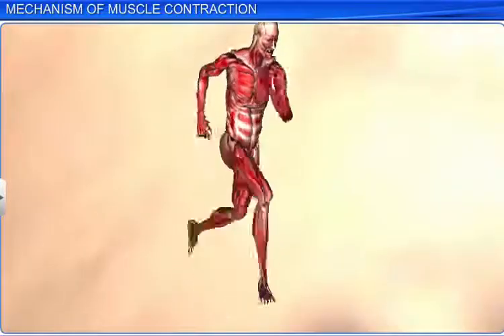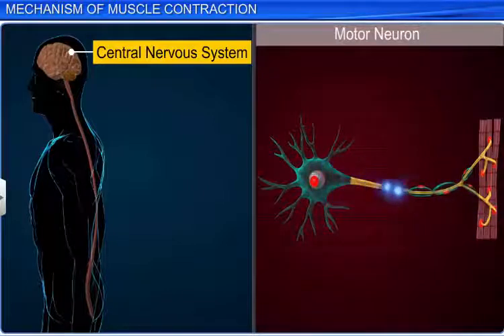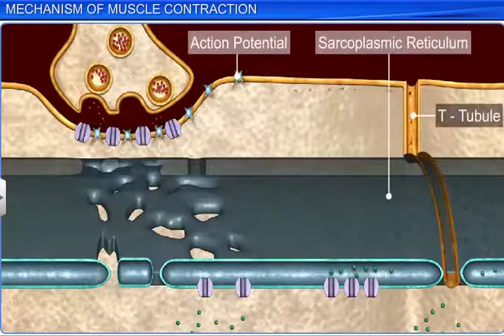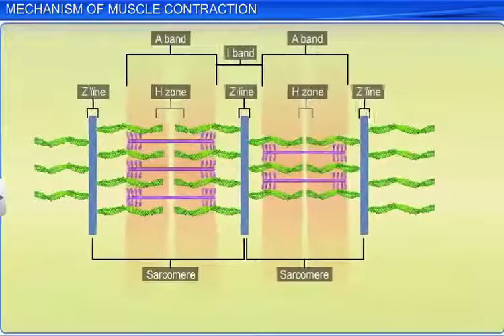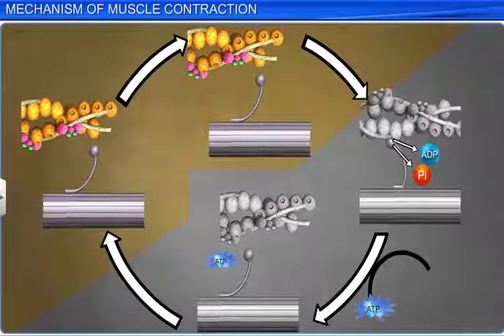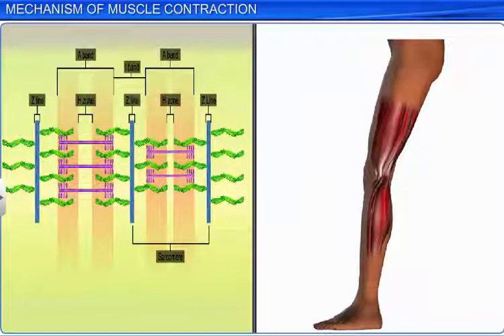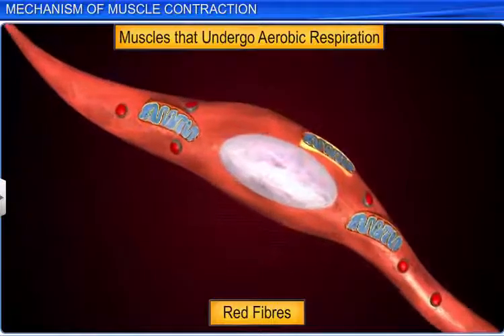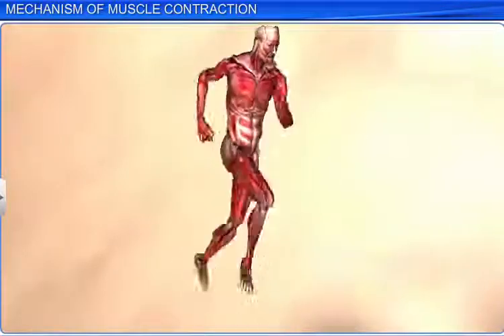CBSE Class 11 Biology ¦¦ Mechanism of Muscle Contraction ¦¦ NCERT Animation ¦¦ JEE NEET CBSE